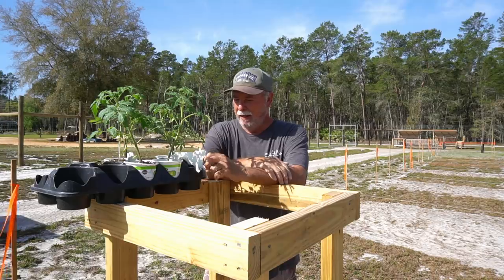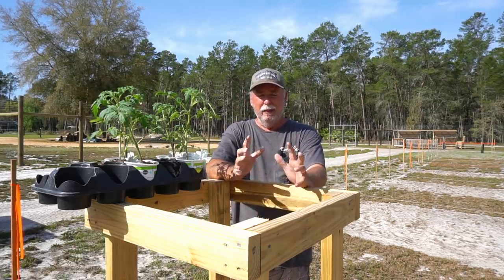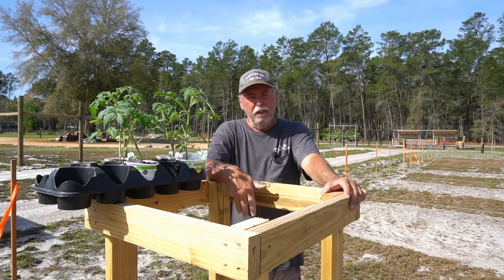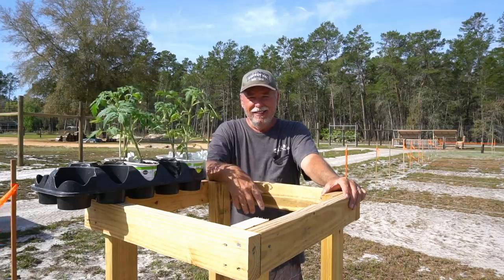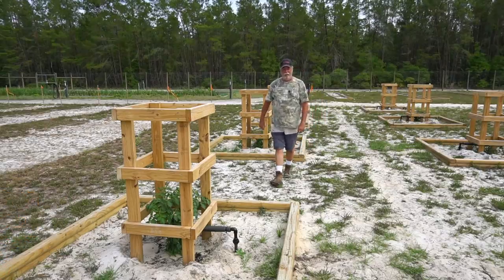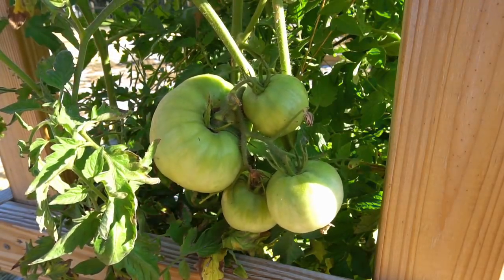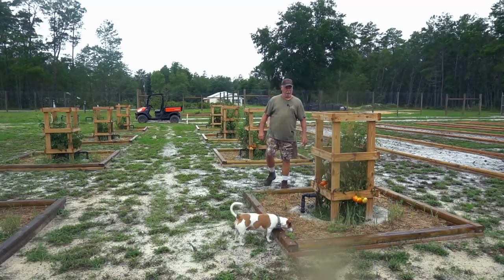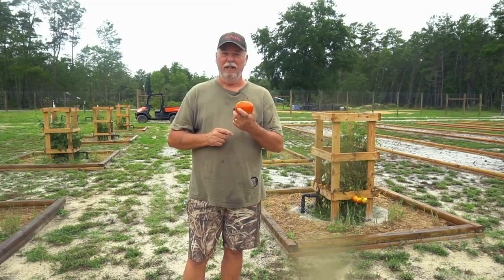Strange but Efficient Way to Grow Tomatoes at Home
We been doing this strange but efficient way of growing tomatoes successfully for years.
In this video we show how easy to grow tomatoes at home.